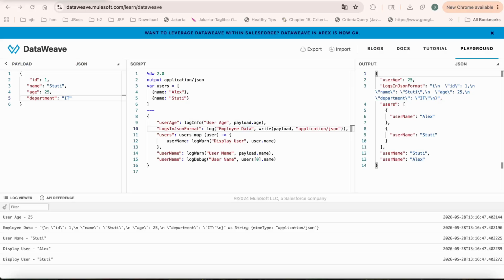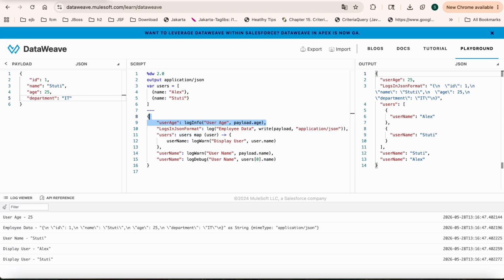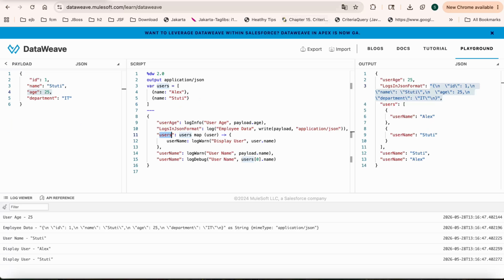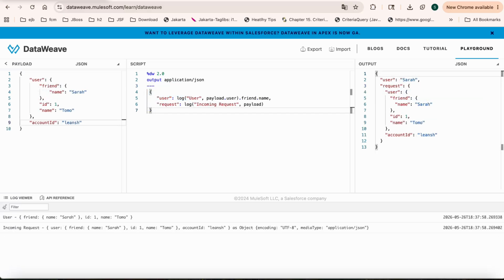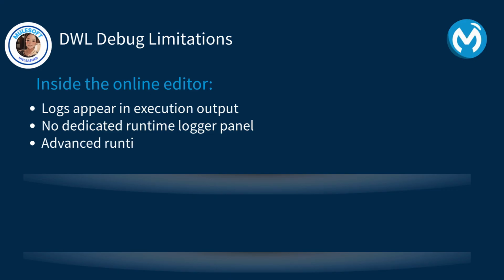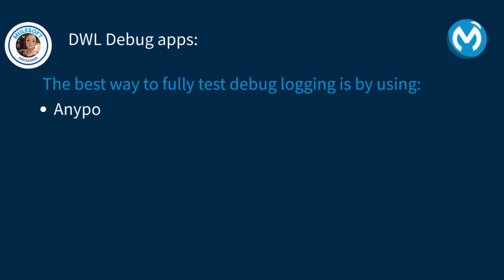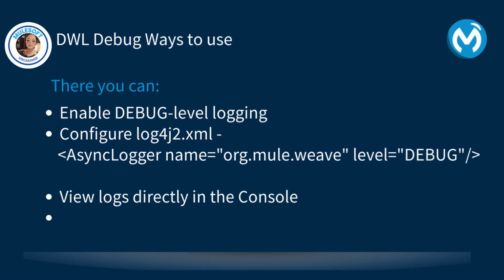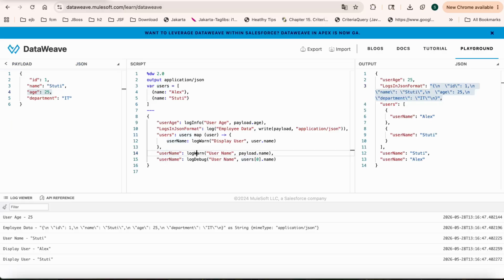Day 19:MuleSoft DataWeave 2.0 | DWL Observability & Logging Explained | logInfo, logWarn & logDebug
Day 19:MuleSoft DataWeave 2.0 | DWL Observability & Logging Explained | log, logInfo, logWarn & logDebug

In this video, we explore how logging works directly inside DataWeave transformations in MuleSoft.

We cover:
🔹 log()
🔹 logInfo()
🔹 logWarn()
🔹 logDebug()

Logging complete payloads
🔹 Structured logging
🔹 Logging inside map()
🔹 Chaining after log()
🔹 Debugging DataWeave transformations
🔹 API observability concepts

You’ll also learn:
🔹 How different log levels behave
🔹 How to log JSON payloads using write()
🔹 How log() returns the original object
🔹 Best practices for structured logging in MuleSoft projects

This tutorial is perfect for:
🔹 MuleSoft Beginners
🔹Integration Developers
🔹 DataWeave Learners
🔹 API Developers
🔹 Anyone preparing for MuleSoft interviews